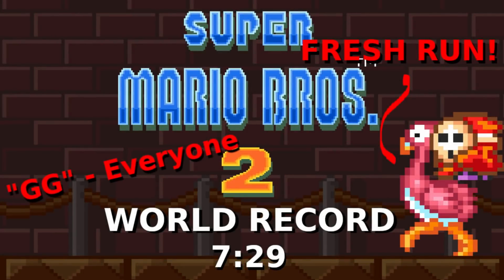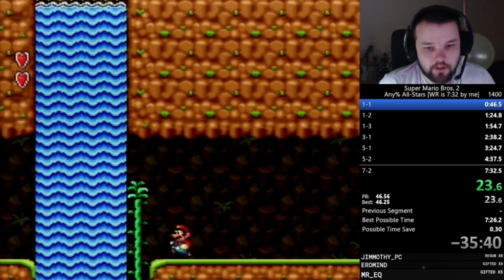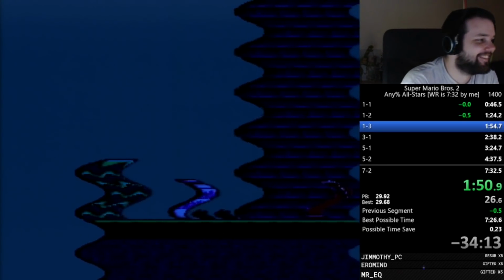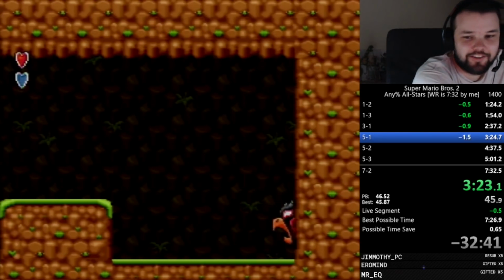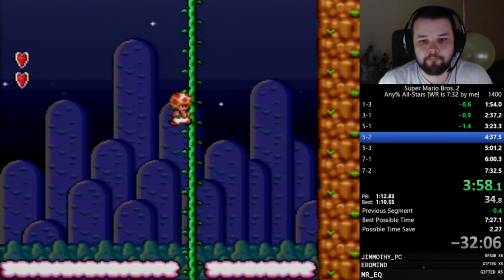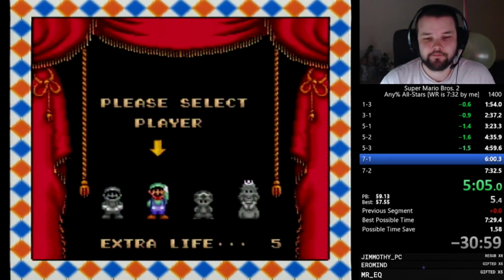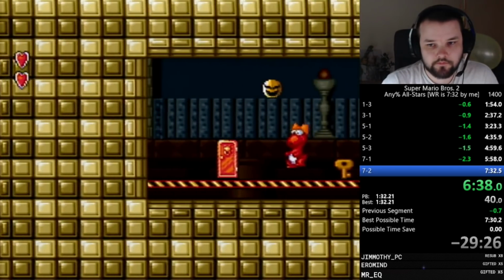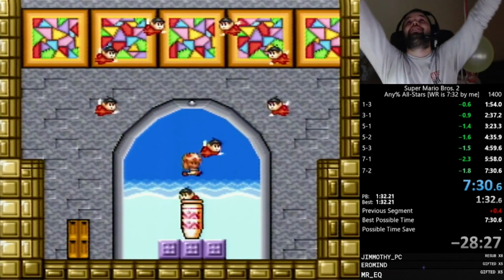WORLD RECORD EXPLAINED • Super Mario Bros. 2 (SNES)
Quick video about my 7:29 run in Super Mario Bros. 2 on SNES. I hope you enjoy!